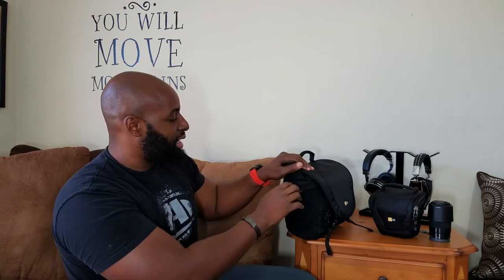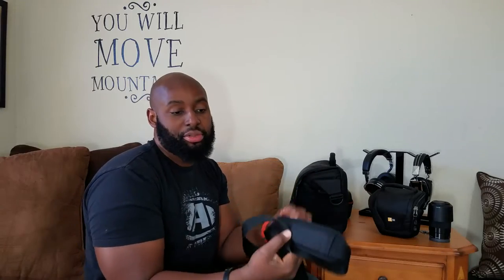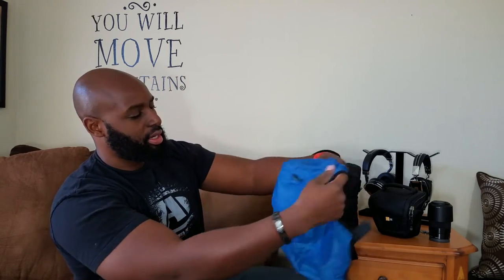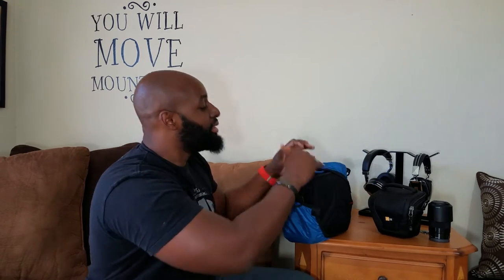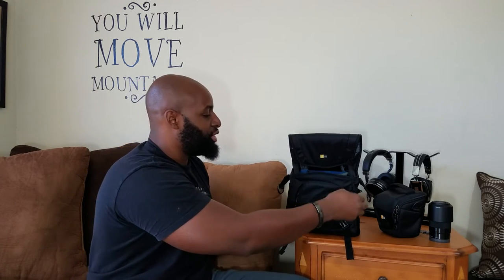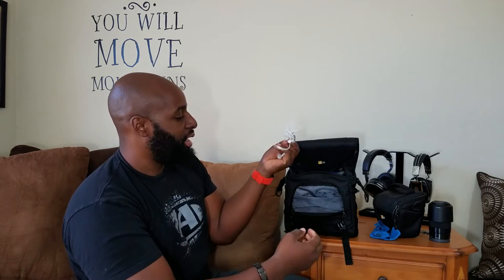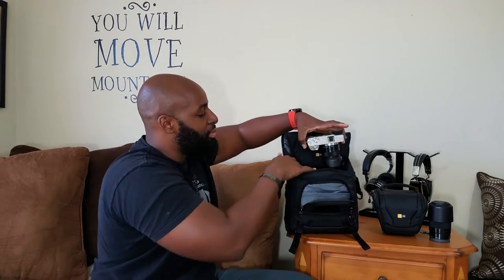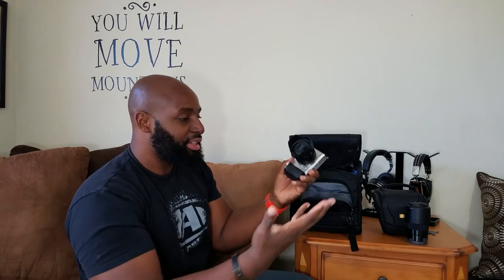The BEST Mirrorless Camera Bags! Case Logic Luminosity Series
Luminosity Small Messenger Bag

Luminosity Compact Holster